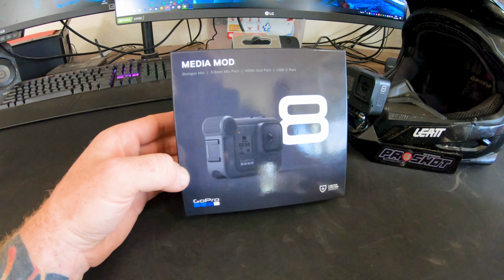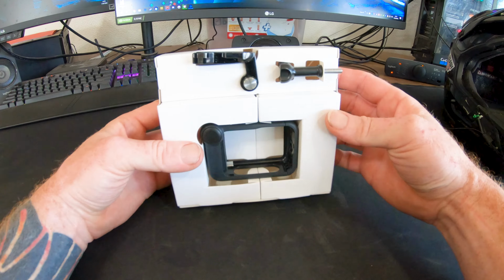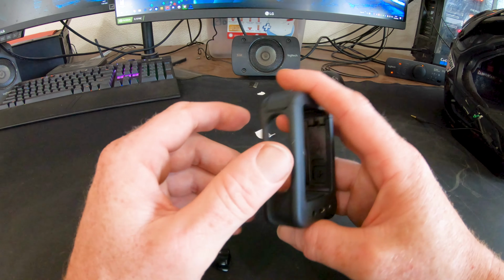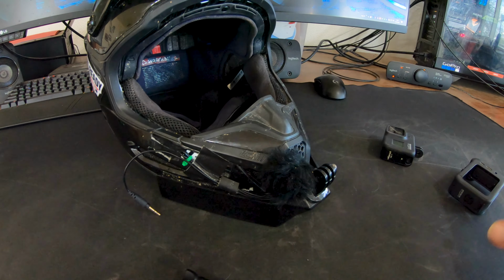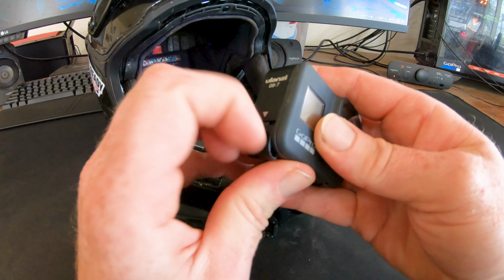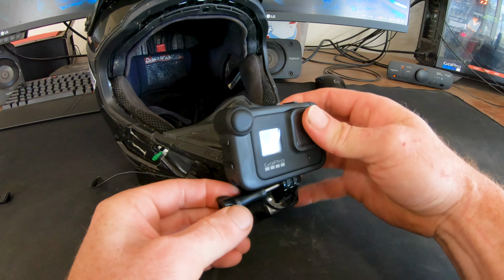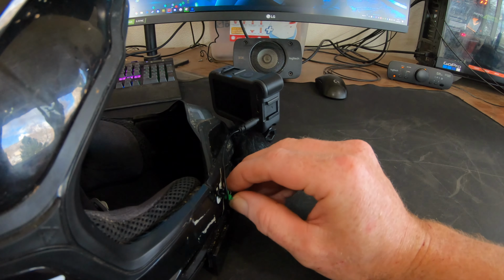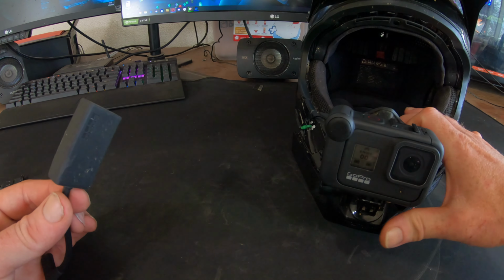[4K]GoPro Media Mod for the Hero 8 Black! Un-boxing, first impressions, ext. mic & helmet mounting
The GoPro Media Mod just showed up today, after my pre-order earlier this month. The Hero 8 Black audio/mic quality is still terrible, and I really like using an external mic, so I've been looking forward to giving this thing a go. This is my blind unboxing and first impressions video. I also hook it up to my Hero 8 Black and mount it to my helmet. As well as hook up at my Rode Lavalier GO mic. So far, I am impressed. My GoPro needed a software update to be compatible with the Media Mod.

Helmet- Leatt GPX 5.5.
Helmet mount- Pro-Shot chin mount.

Media mod Shotgun mic vs Hero 8 mic vs Rode mic etc.

GoPro Hero 7 Black settings + other setup info-
4K/60FPS/Wide FOV (STILL no 4K/60 Linear FOV option for the Hero 7...wtf GoPro?)
Hypermooth - Off
Sharpness- Medium
MIN/MAX ISO- 100/400
Video compression- HEVC
I didn't change anything else. "GoPro" color.

SD Card- Lexar 1800X 128GB

GoPro audio quality is terrible, so I use an external mic with the GoPro Hero 7.
GoPro mic adapter w/ Edutige ETM-001 mic.  (Rode Lavalier GO is MUCH better)
Mic setting- "Standard Mic"

Export settings-

4K/60fps/H.264/CBR/80mbps/"standard" color correction

I upload to Youtube at at-least 1440p to force vp9 codec from Youtube. Small channels have to do this. The larger channels get the vp9 codec no matter the resolution they upload at. If your 1080p videos look like pixelated ass, that's why. Upload at AT-LEAST 1440p to get around it. Right click any video on Youtube, then click "stats for nerds". Look at the "codec" line.

My editing/gaming computer(built by me)-
Intel i9-9900k @ 5ghz all cores overclock
Corsair H115i Pro 280mm radiator water cooling
Gigabyte Z390 Aorus Master motherboard
32gb Corsair 3200mhz ram
MSI 1080ti AERO OC video card
1x500gb Samsung 970Evo NVME m.2 ssd
1x 500gb Samsung 960Pro NVME m.2 ssd
1x250gb Samsung 860Pro ssd
Sound Blaster Z sound card
Audiotechnica ATH AD1000x headphones
Corsair AX860i power-supply
Antlion Modmic microphone
Corsair K70 RGB MK2 keyboard
Logitech G-Pro Wireless mouse